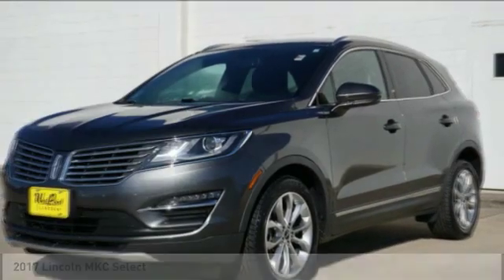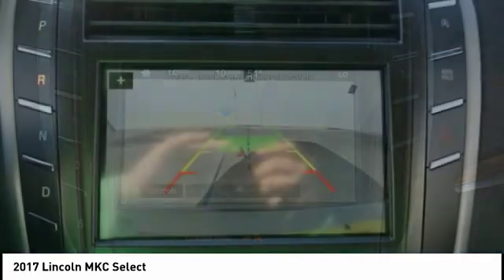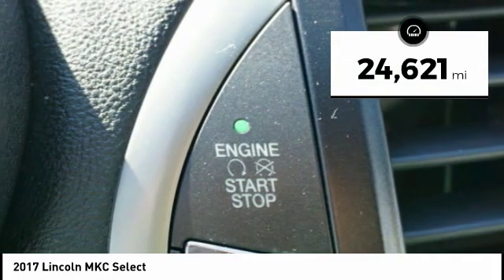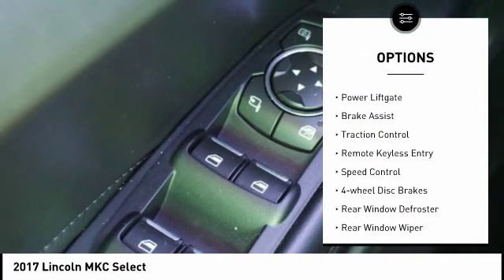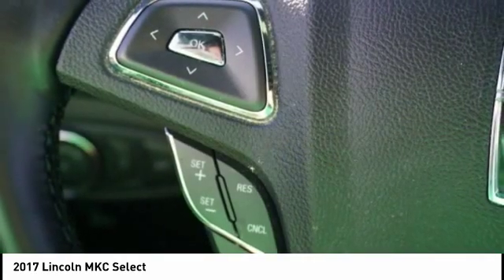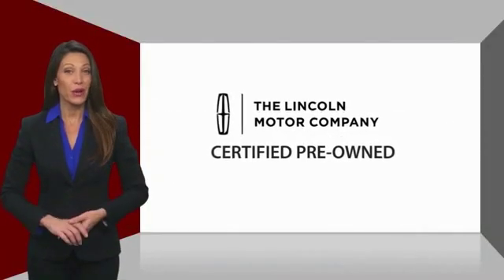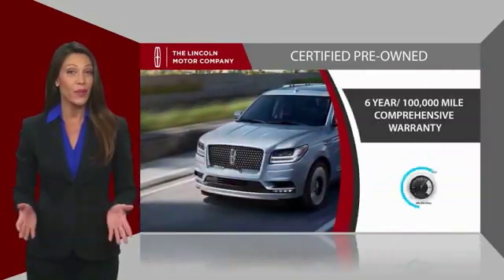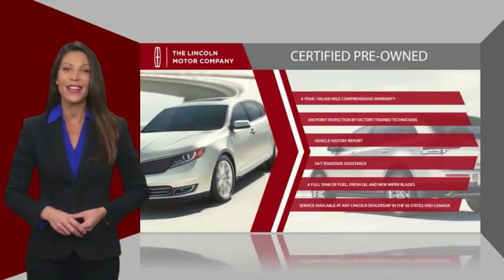2017 Lincoln MKC Houston TX CP25217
2017 Lincoln MKC Select

Recent Arrival! CARFAX One-Owner. Clean CARFAX. Lincoln Pre-Owned Certified, MKC Select, Blind Spot Info System w/Cross-Traffic Alert, Equipment Group 200A Select, Exterior Parking Camera Rear, Navigation System, Power Liftgate, Rear Parking Sensors, Select Plus Package. 21/28 City/Highway MPG Odometer is 6061 miles below market average!Lincoln Certified Pre-Owned Details:  * Transferable Warranty  * Warranty Deductible: $100  * Includes Car Rental and Trip Interruption Reimbursement  * Vehicle History  * 200 Point Inspection  * Limited Warranty: 72 Month/100,000 Mile (whichever comes first) from original in-service date  * Roadside Assistance